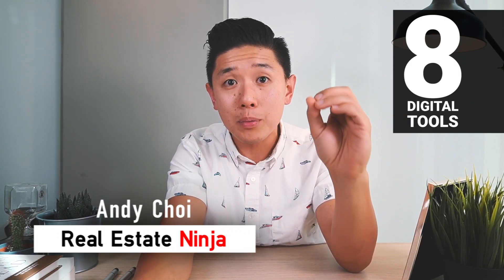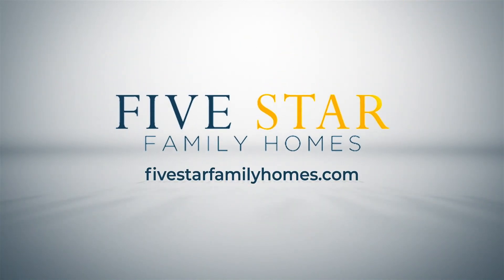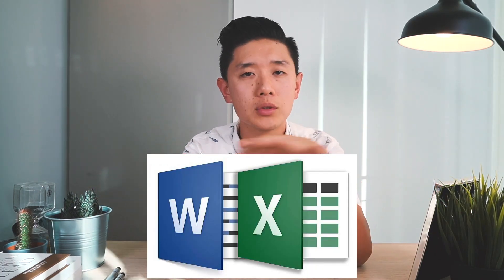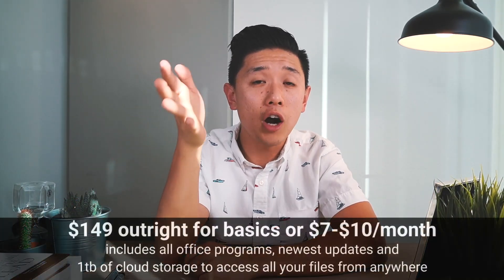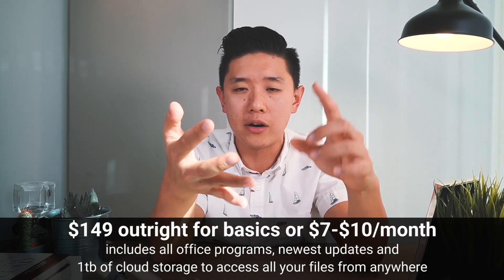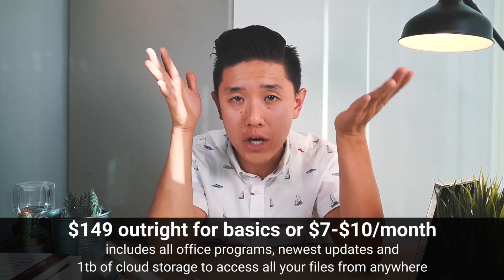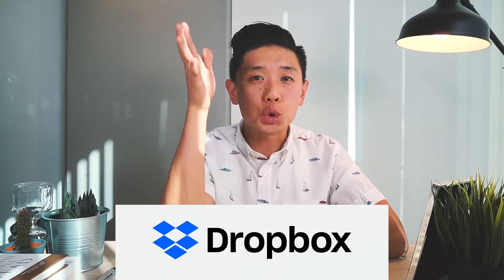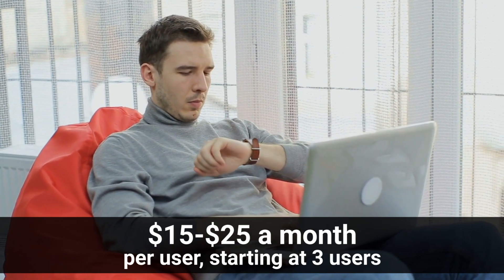8 Digital Tools You NEED for Your Real Estate Business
Here's a video where I go over all of the tools that myself and my team use to not only keep us organized, but also help us generate quality leads to have an advantage over the competition. Having the right tools really is the BEST investment in your business.

1. Quickbooks - Not only is it important to have your books and finances in order, but there are a lot of tax benefits in real estate that an accounting software can help you qualify for with ease. As you're spending, classify each expense under specific categories that can be used as tax write-offs! Look out for a future video on real estate tax write offs and real estate tax hacks.

2. Task Management Software - We use Asana but another popular one is Monday.com, use these services to write up tasks for yourself and your team! In these tasks you can upload files, assign them to certain team members, and separate your conversation to that specific task so its easily traceable.

3. Microsoft Office - Its back to basics, but this is so necessary to mention! In real estate transactions you will most likely be dealing with Excel documents as well as word documents. Being able to open and edit these files is crucial to managing your time. And with the monthly / yearly version you will have access to all of your files from anywhere with 1 tb of cloud storage on Microsoft Onedrive.

4. And the great thing is, any communication had with that person is all recorded in the CRM so if another team member came to that contact, they can see all previous communications and even listen to past phone call conversations! To make this tool even greater, you can automate marketing campaigns through email and text message and the system will record all of the analytics for you. We use Hubspot, but another great one is Follow Up Boss and there are many more available.

5. Hootsuite - Marketing in real estate is EVERYTHING, but not everyone can drop what they're doing to post a quick pic to Instagram, Facebook, LinkedIn, Twitter, etc. Hootsuite allows you to schedule posts ahead of time so that you can just take a small block of time every so often to schedule content and not have to worry about consistently posting throughout the week. There are other scheduling platforms out there like Later and Buffer, but we have found Hootsuite the be the most versatile for our needs. And you can schedule up to 30 posts ahead of time, totally free!

6. Docusign - There are a lot of contracts and legal paperwork in real estate and in many other types of businesses. Docusign allows you to send out documents to clients, contractors, agents, vendors, partners, etc. so they can virtually sign it and send it right back! No more having to meet in a coffee shop for a quick signature! There are other services available of course but we love Docusign for the price point.

7. Dropbox - I mentioned cloud storage back when we talked about Microsoft Office, but DropBox for business will allow you AND multiple users to access all of your documents remotely while having an immense amount of storage. It really is a stress relief to have all of your documents on the go at all times. No emailing files back and forth with team members or worrying about file size, its all accessible with a quick drop box link.

8. Buildertrend - This real estate software is for the serious real estate investor or contractor; with Buildertrend you have all of the power of a CRM, a Task Manager, and specific real estate tools all in one place.

And always be on the look out for more videos about real estate investing, marketing, construction, renovation, passive income and more!